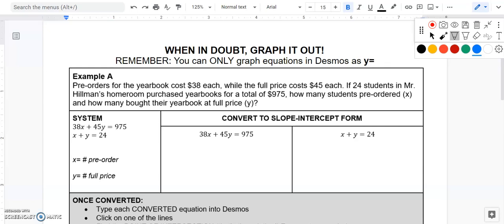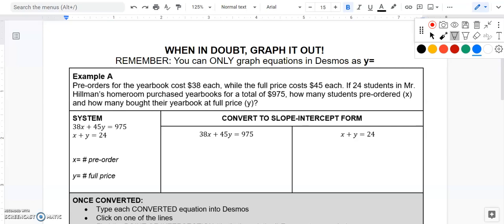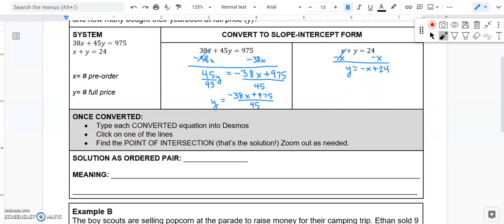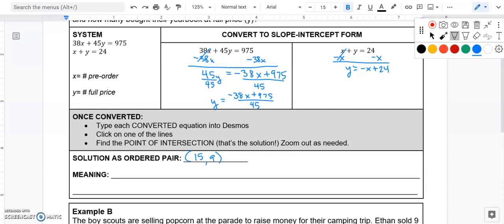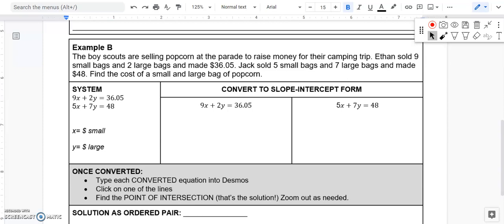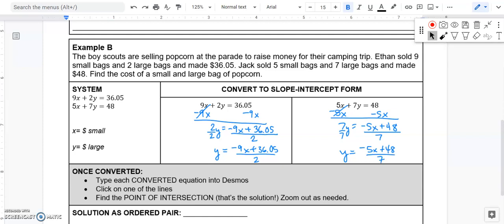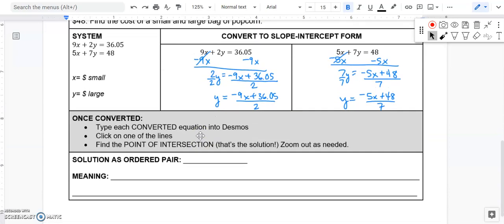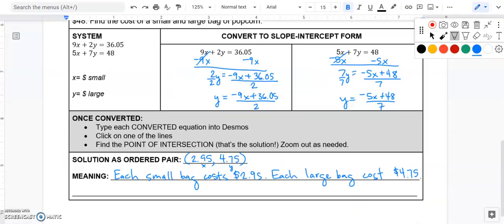Solve Systems of Equations by Graphing